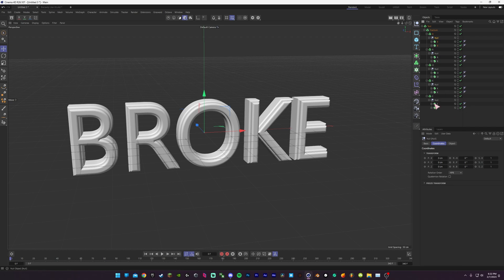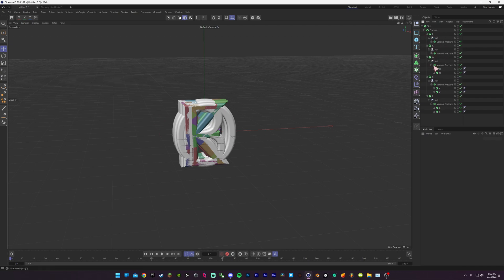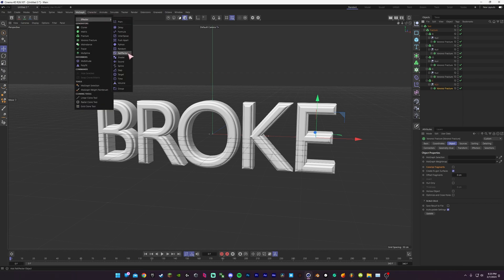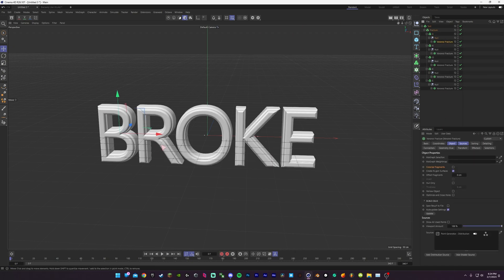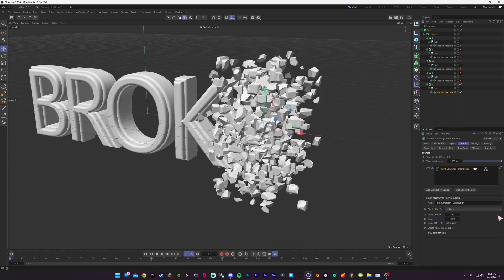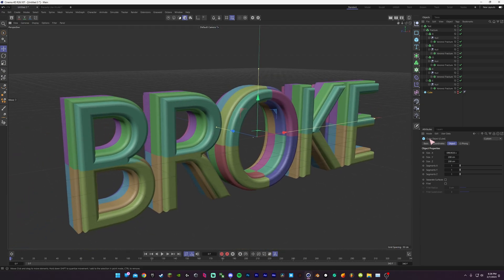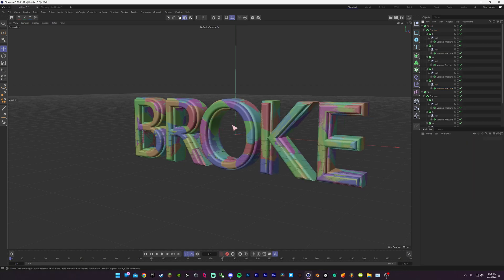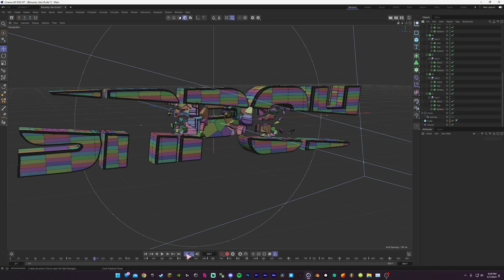Intro Tutorials - Text Fracture (Voronoi fracture)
💛Lightroom: N/A

❤️Programs used:
    ☑️Cinema 4D R26
    ❌Blender 3.3
    ❌Octane 2022